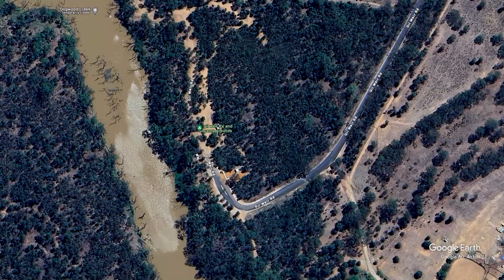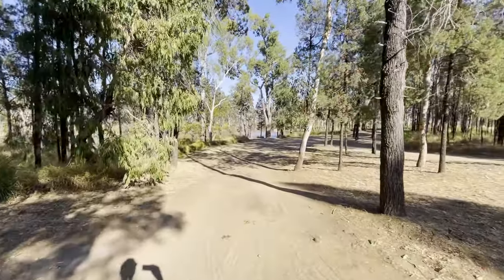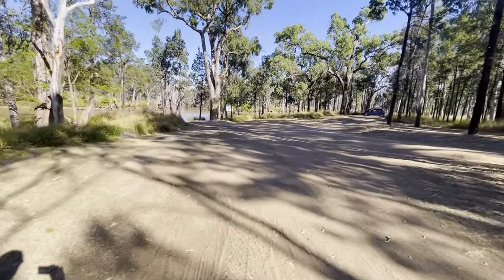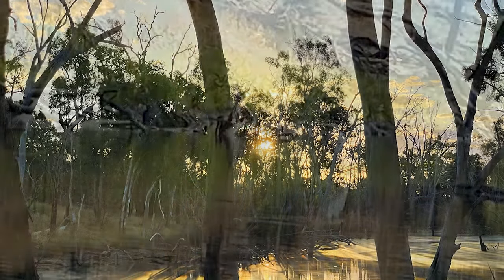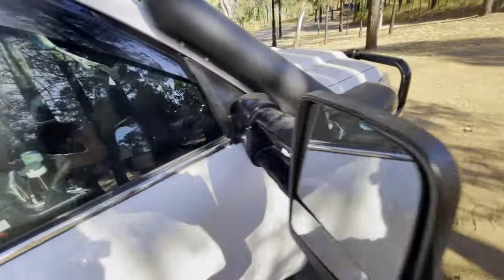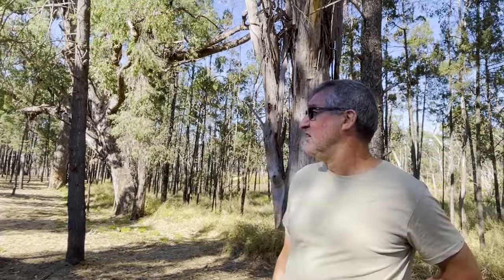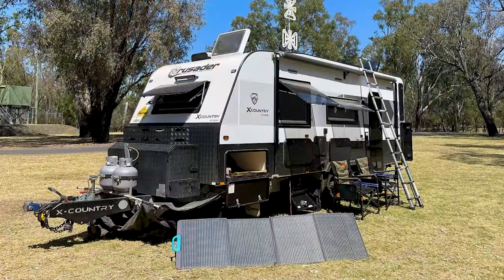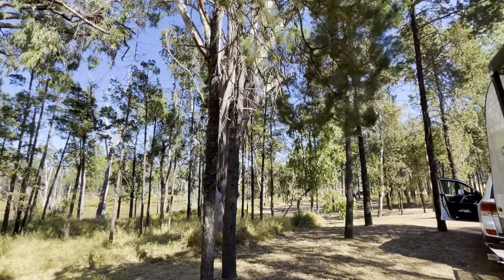Free camping with bad solar input? How long did we last? Gil’s Weir - Miles Queensland.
Have you ever stopped at a location because of its name?  Well we couldn’t pass this one as Gil just had to visit Gil’s Weir and it did not disappoint.  Don’t expect to camp there too long as finding a great spot for solar is not on the cards, instead you will receive heaps of shade, trees and the beautiful weir that runs along side the campsite.

Information Links:-

We really need those that have not subscribed to subscribe (it is FREE) so we can help others through our upcoming buddies program as well as many other things that we have inline for 2024.